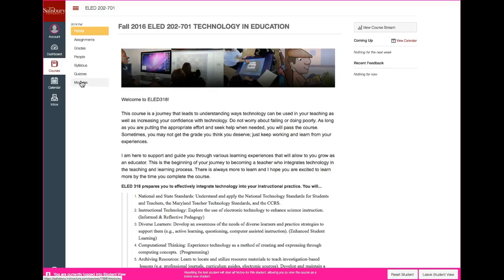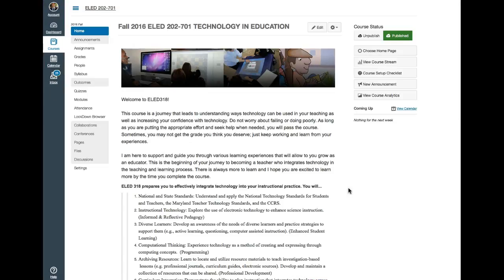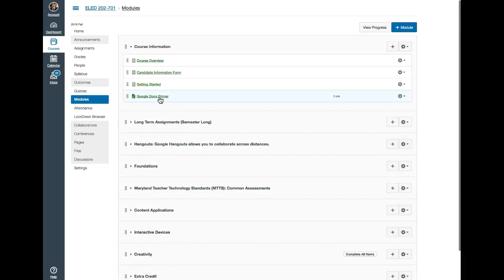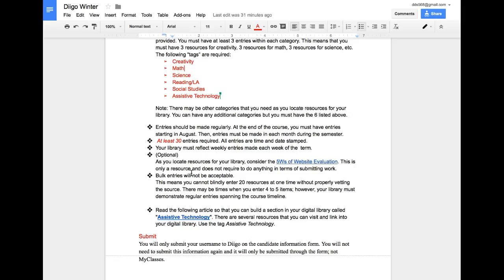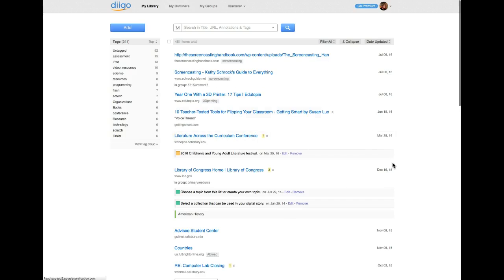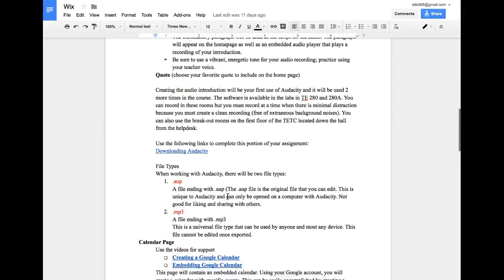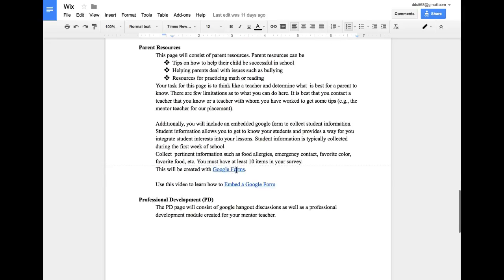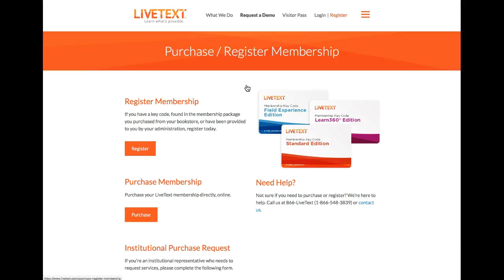ELED202_fall16 intro